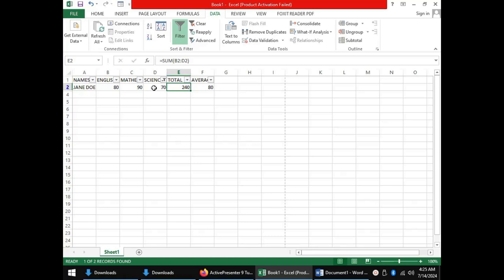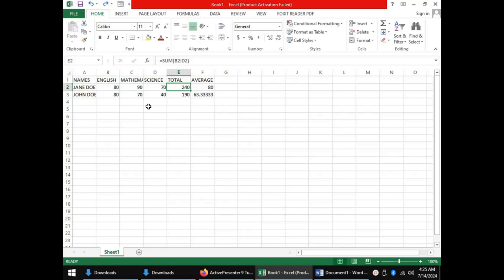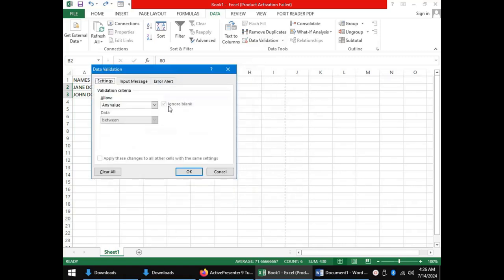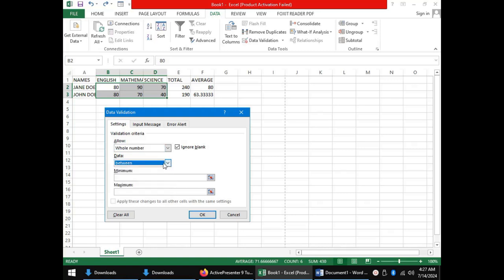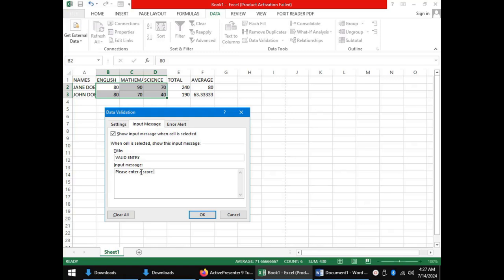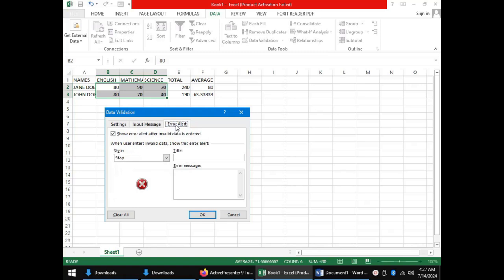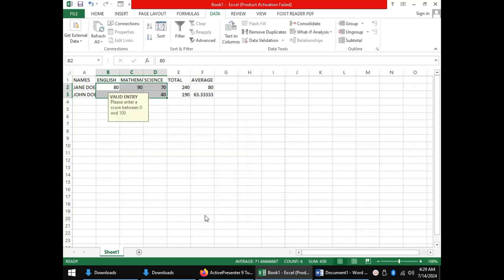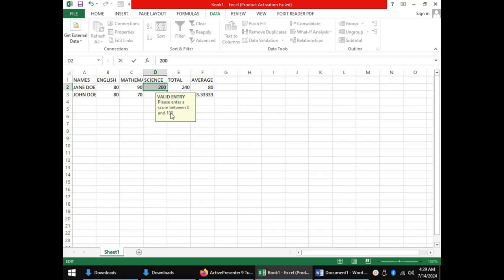How to do Data Validation in excel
Errors during data entry can be hard to avoid. However, Excel has a feature that helps the user to prevent the entry of invalid data. We look at how to apply data verification on data in excel.